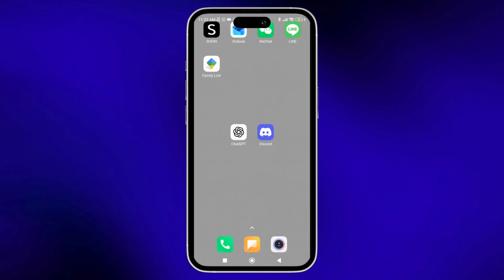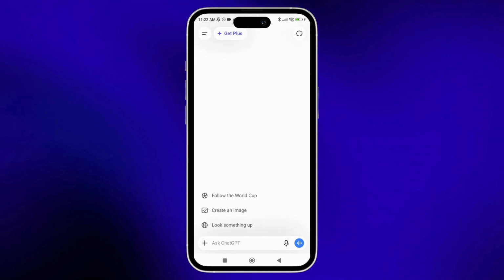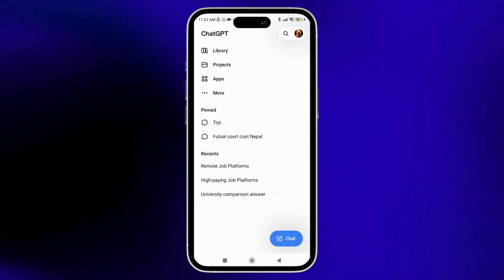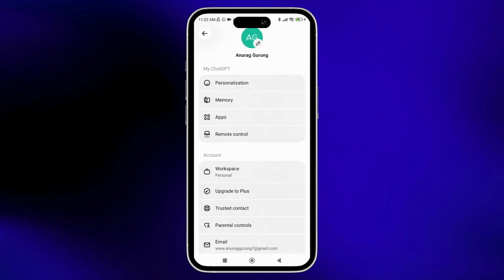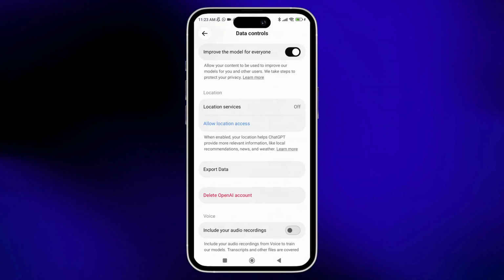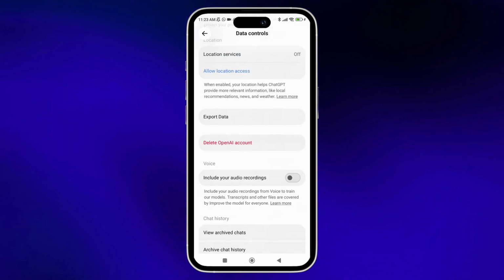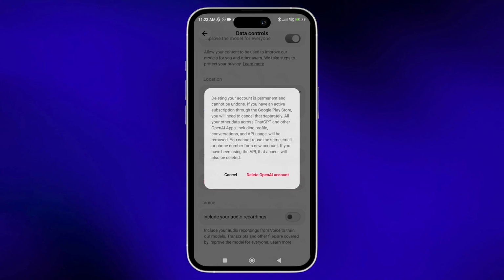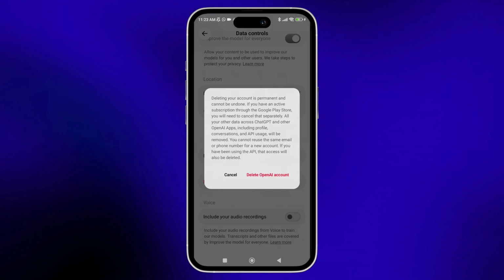How to Delete ChatGPT Account Permanently? 2026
Want to permanently delete your ChatGPT account? 🗑️🤖 This step-by-step 2026 guide will show you exactly how to delete your ChatGPT account permanently, what happens after deletion, and the important things you should know before removing your account.

What You’ll Learn in This Video:
✅ How to permanently delete your ChatGPT account
✅ Where to find the account deletion option in Settings
✅ What happens to your chats and account data after deletion
✅ Important things to know before deleting your ChatGPT account
✅ Tips to avoid common mistakes during the deletion process

Whether you're no longer using ChatGPT, switching accounts, or simply want to remove your account for privacy reasons, this tutorial will walk you through the entire process.

📌 Chapters:
⏱ 0:00 - Introduction
⏱ 0:10 - How to Delete ChatGPT Account Permanently (2026)